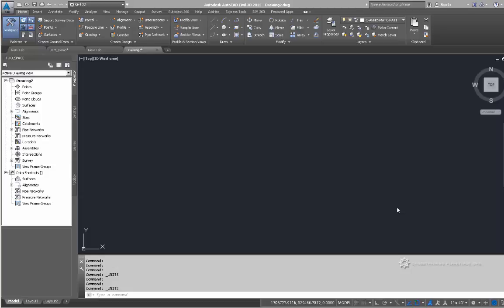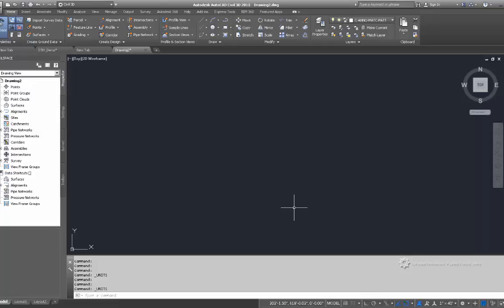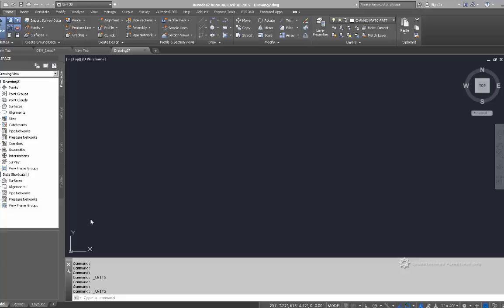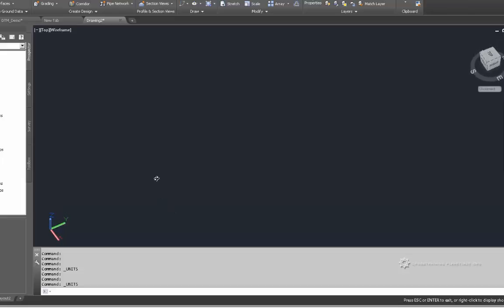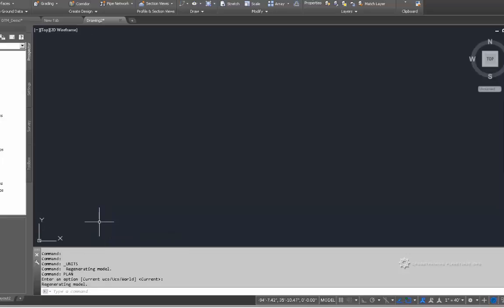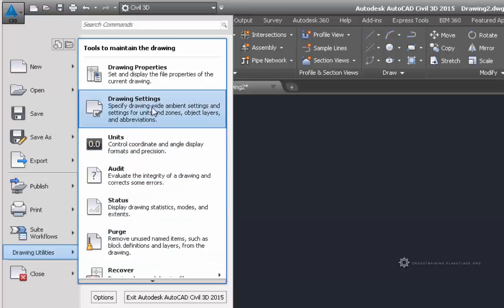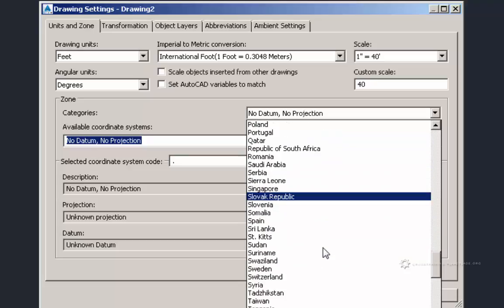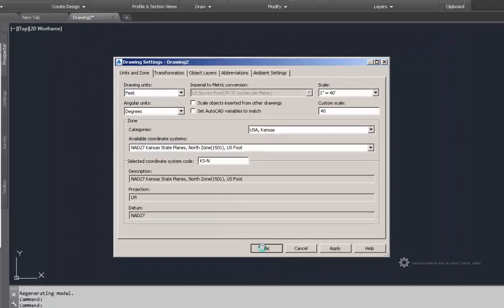1.4.2 Coordinate System